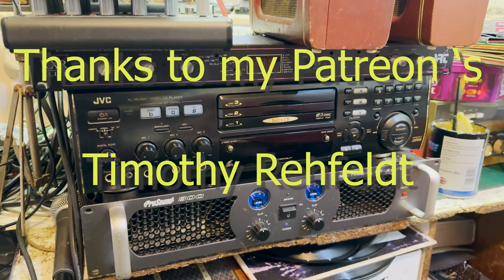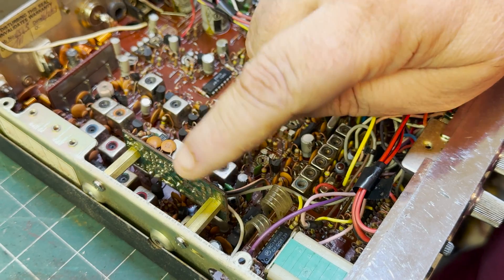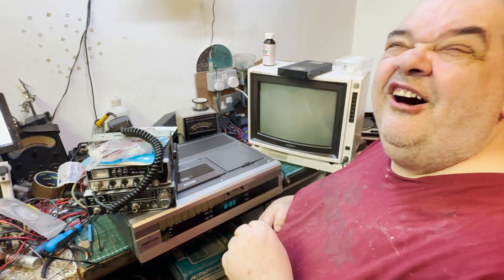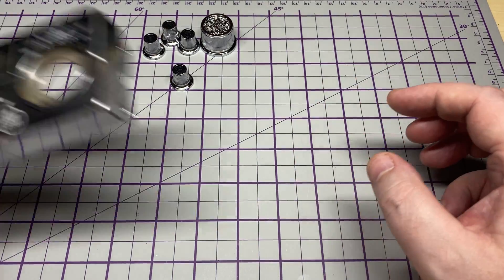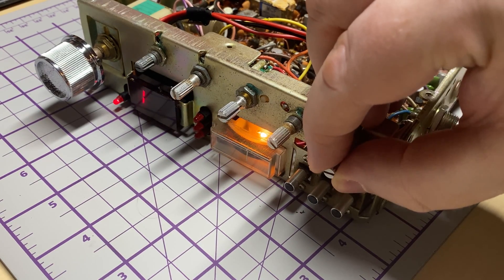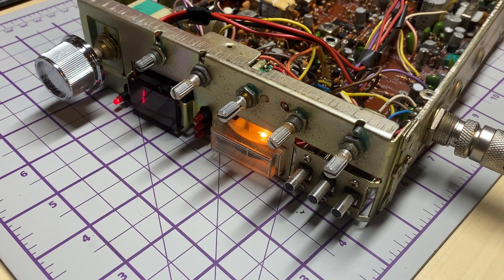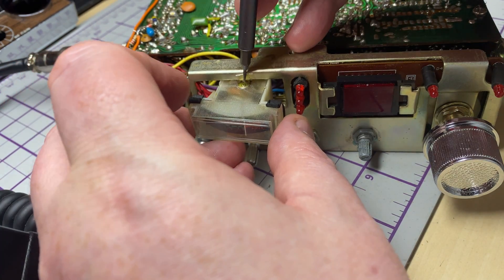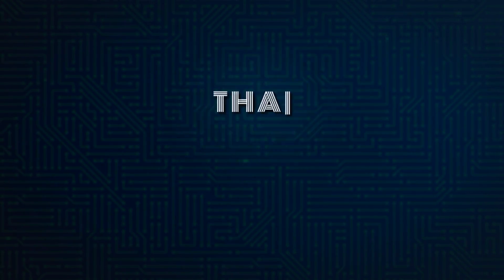EP 149 - Stalker 9 FDX - From scrap to working - Part 1.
A radio bought from Andy at vintage electronics repair , this radio is in the worst condition i have ever seen. Can i get this classic working again ?